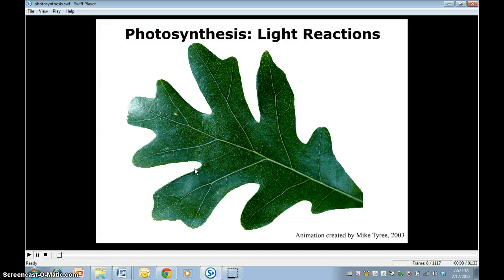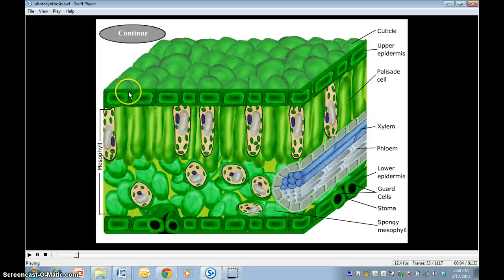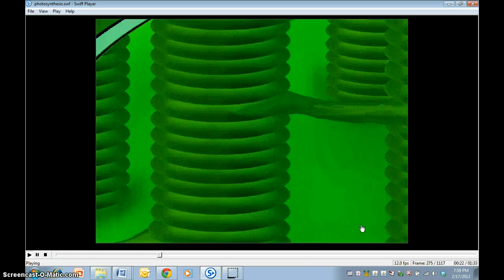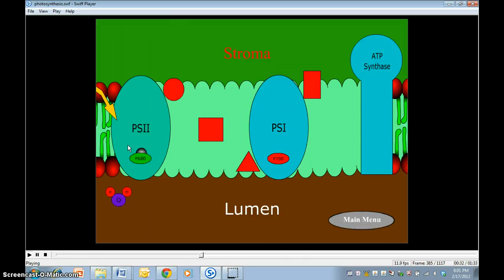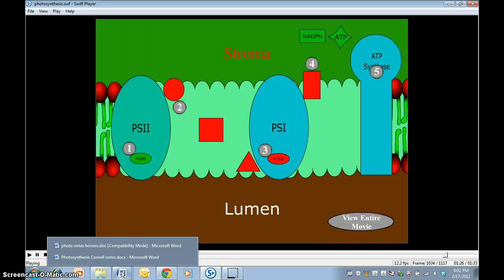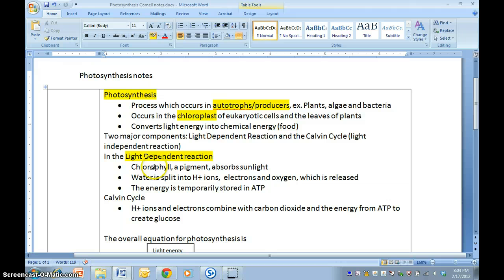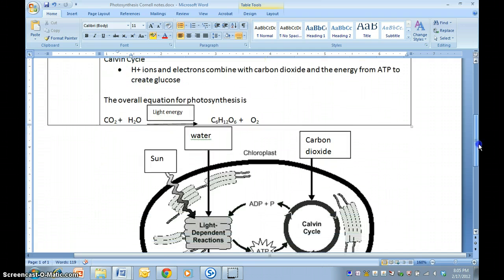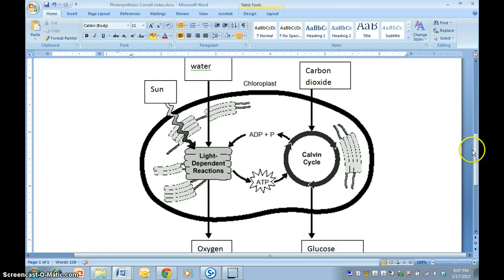Photosynthesis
Photosynthesis Notes